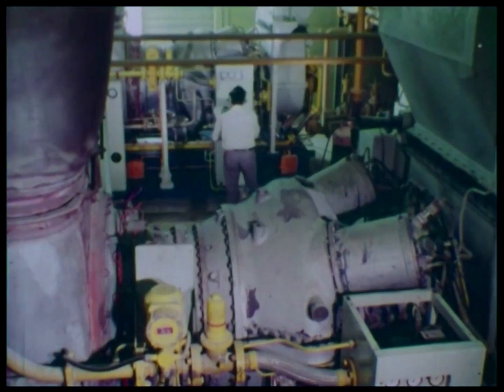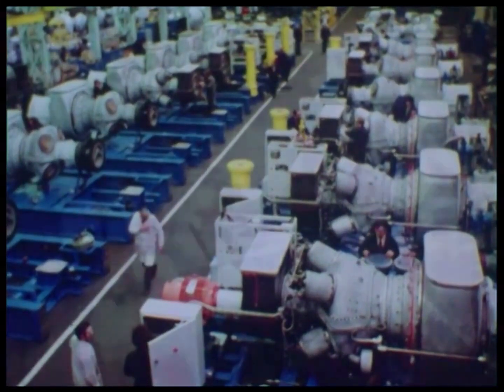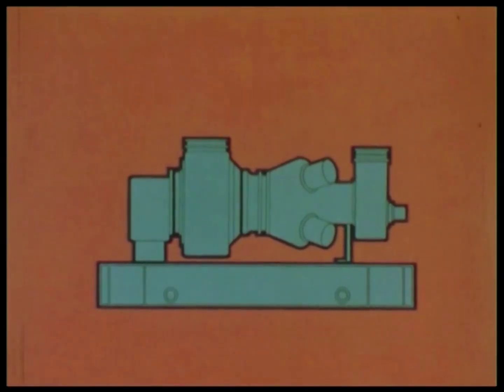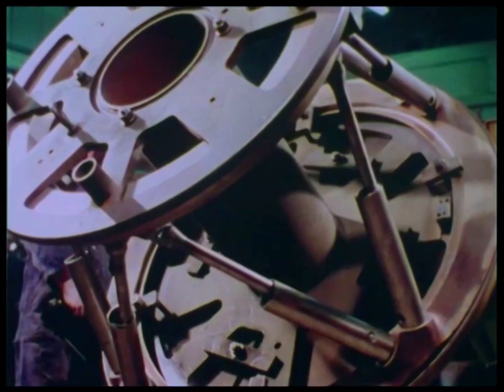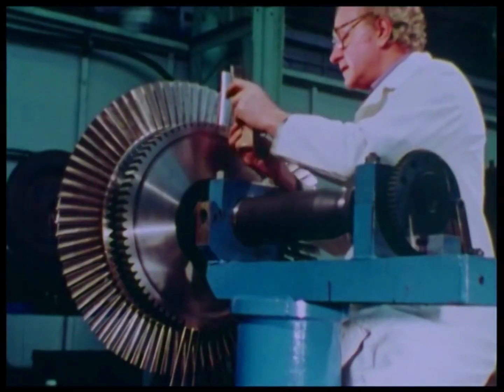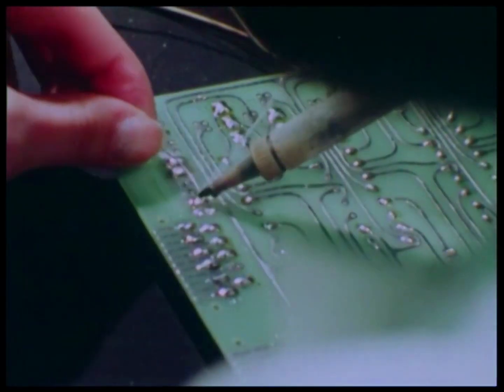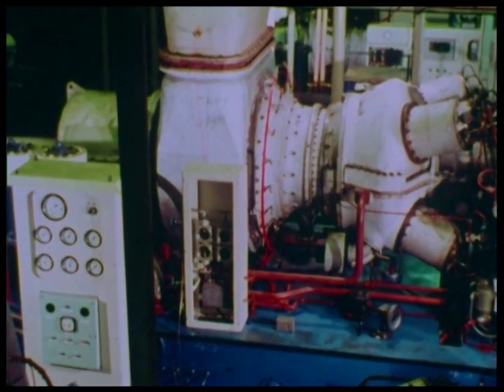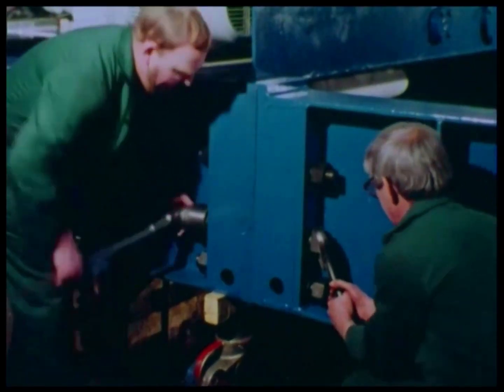Gas Turbine Power Plant Details .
The combustion (gas) turbines being installed in many of today's natural-gas-fueled power plants are complex machines, but they basically involve three main sections:

    The compressor, which draws air into the engine, pressurizes it, and feeds it to the combustion chamber at speeds of hundreds of miles per hour.
    The combustion system, typically made up of a ring of fuel injectors that inject a steady stream of fuel into combustion chambers where it mixes with the air. The mixture is burned at temperatures of more than 2000 degrees F. The combustion produces a high temperature, high pressure gas stream that enters and expands through the turbine section.
    The turbine is an intricate array of alternate stationary and rotating aerofoil-section blades. As hot combustion gas expands through the turbine, it spins the rotating blades. The rotating blades perform a dual function: they drive the compressor to draw more pressurized air into the combustion section, and they spin a generator to produce electricity.

Land based gas turbines are of two types: (1) heavy frame engines and (2) aeroderivative engines. Heavy frame engines are characterized by lower pressure ratios (typically below 20) and tend to be physically large. Pressure ratio is the ratio of the compressor discharge pressure and the inlet air pressure. Aeroderivative engines are derived from jet engines, as the name implies, and operate at very high compression ratios (typically in excess of 30). Aeroderivative engines tend to be very compact and are useful where smaller power outputs are needed.  As large frame turbines have higher power outputs, they can produce larger amounts of emissions, and must be designed to achieve low emissions of pollutants, such as NOx.

One key to a turbine's fuel-to-power efficiency is the temperature at which it operates. Higher temperatures generally mean higher efficiencies, which in turn, can lead to more economical operation. Gas flowing through a typical power plant turbine can be as hot as 2300 degrees F, but some of the critical metals in the turbine can withstand temperatures only as hot as 1500 to 1700 degrees F. Therefore, air from the compressor might be used for cooling key turbine components, reducing ultimate thermal efficiency.

One of the major achievements of the Department of Energy's advanced turbine program was to break through previous limitations on turbine temperatures, using a combination of innovative cooling technologies and advanced materials. The advanced turbines that emerged from the Department's research program were able to boost turbine inlet temperatures to as high as 2600 degrees F - nearly 300 degrees hotter than in previous turbines, and achieve efficiencies as high as 60 percent.

Another way to boost efficiency is to install a recuperator or heat recovery steam generator (HRSG) to recover energy from the turbine's exhaust. A recuperator captures waste heat in the turbine exhaust system to preheat the compressor discharge air before it enters the combustion chamber. A HRSG generates steam by capturing heat from the turbine exhaust. These boilers are also known as heat recovery steam generators. High-pressure steam from these boilers can be used to generate additional electric power with steam turbines, a configuration called a combined cycle.

A simple cycle gas turbine can achieve energy conversion efficiencies ranging between 20 and 35 percent. With the higher temperatures achieved in the Department of Energy's turbine program, future hydrogen and syngas fired gas turbine combined cycle plants are likely to achieve efficiencies of 60 percent or more. When waste heat is captured from these systems for heating or industrial purposes, the overall energy cycle efficiency could approach 80 percent.